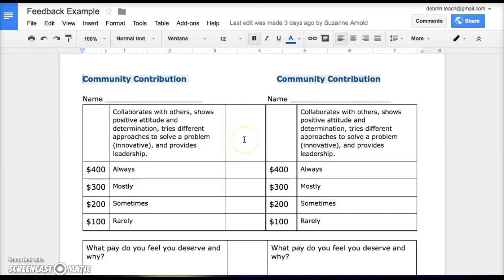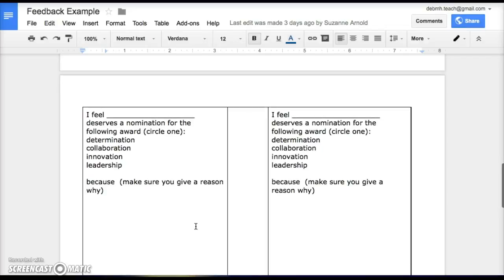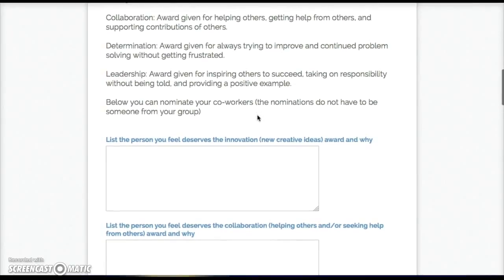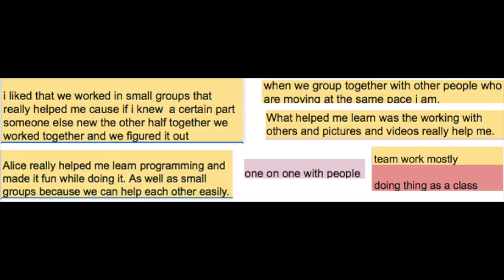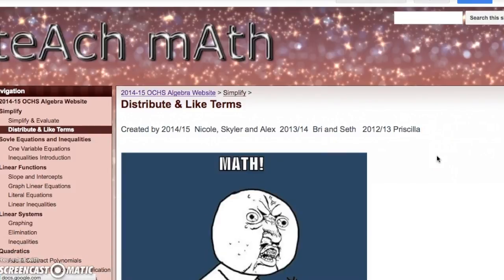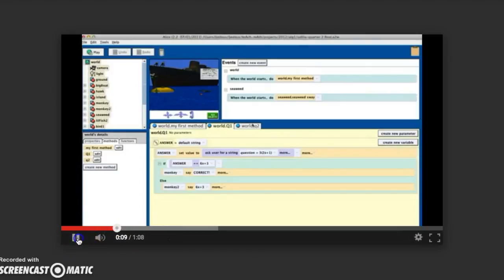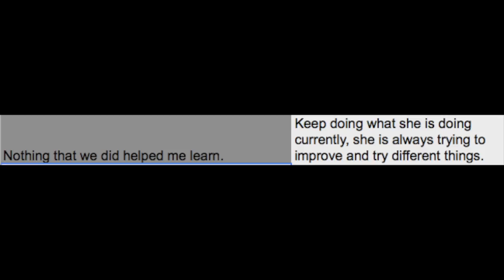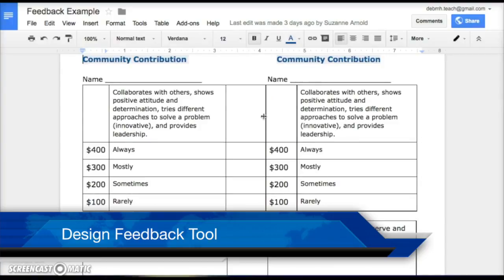Feedback and Self Reflection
Utilize student feedback and self-reflection to continually evolve your classroom.